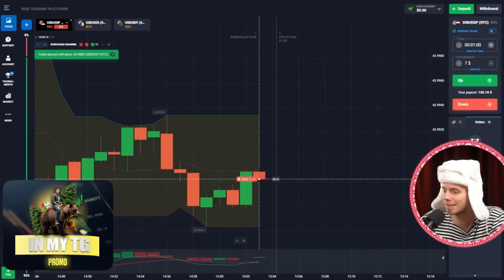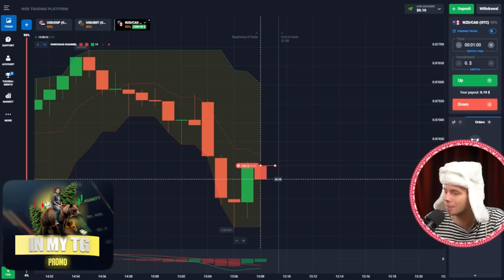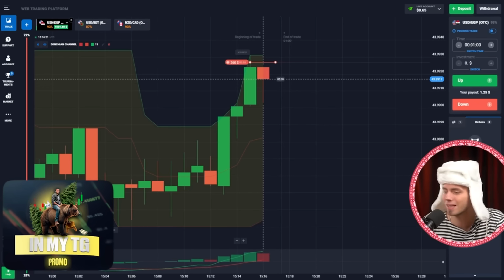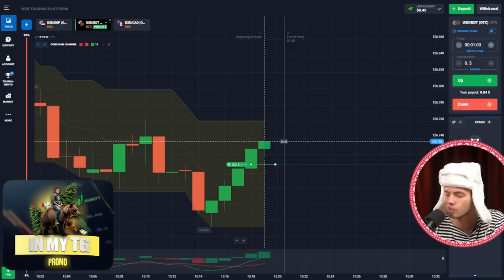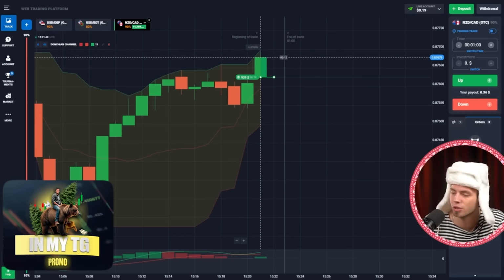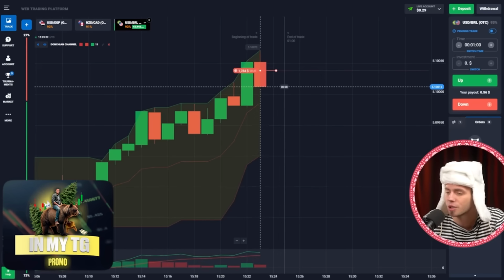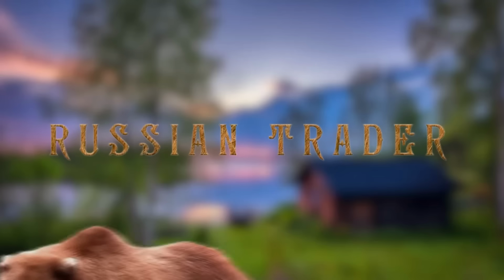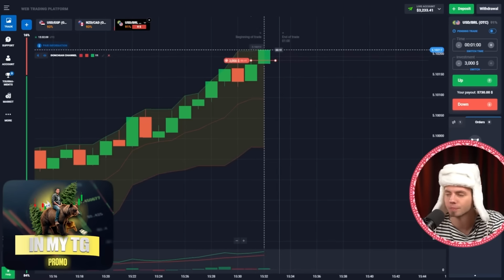EXECUTE EVERY TRADE WITH CONFIDENCE ! Copy Trading On Pocket Option ! Replicating Successful Trades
🔥 RUSSIANVIP 🔥 +50%
copy trading on Pocket Option is perfect for replicating successful trades and learning to EXECUTE EVERY TRADE WITH CONFIDENCE. I rely on the MACD to find clean entries where price meets the channel middle line as support or resistance.

I teach you how to do copy trading and show my copy trading strategies in live trade replication. You learn to follow expert traders without guessing the next move.

This session works well for social trading for beginners who need a step by step copy trading guide and solid copy trading risk management.

I also share pocket option copy trading indicators and copy trading training binary options so you can build your own routine safely.

Never risk more than a small share of your capital and always keep position sizes conservative.

⏱️ TIMESTAMPS
0:00 Workspace setup with MACD 5:15
0:28 First sell trade opened at middle line resistance
1:25 First trade closed +135
3:41 Trade closed +500
4:48 Trade closed +900
5:09 Buy trade opened on middle line support and MACD
6:27 Trade closed +1700
6:50 Sell trade opened on overbought zone
7:46 Trade closed +3000
8:12 Sell trade opened on overbought zone
9:05 Trade closed +5790
9:26 Sell trade opened on overbought reversal
10:19 Trade closed +3000
11:26 Trade closed +5700
11:46 Buy trade opened on channel bottom support rebound
12:38 Trade closed +3800